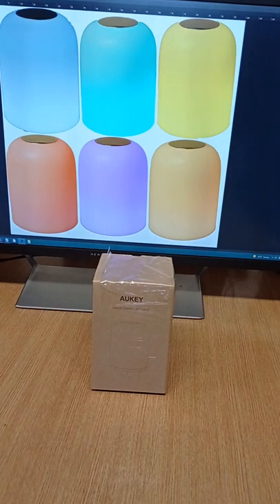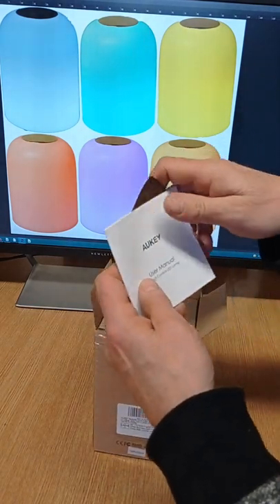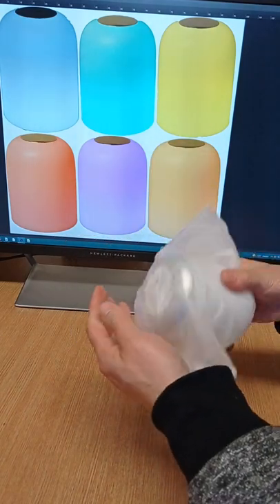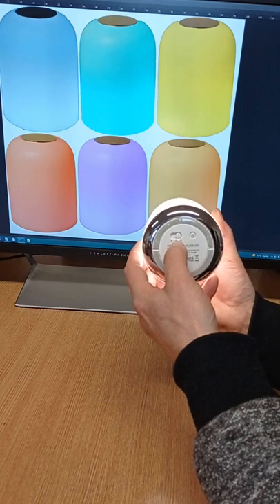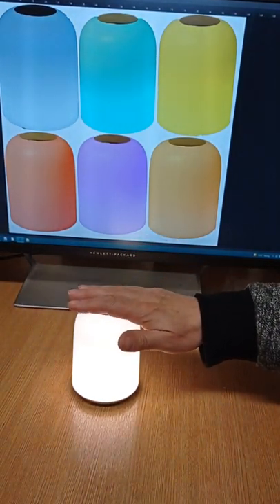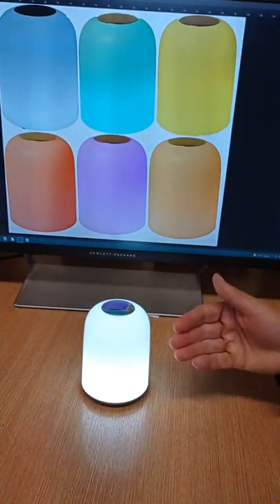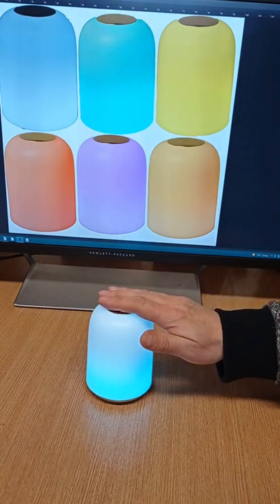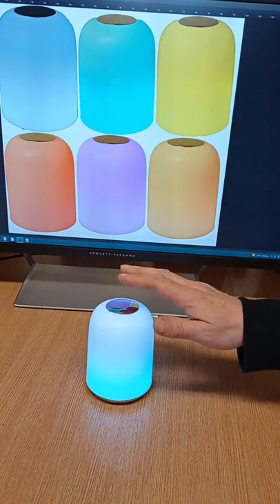Aukey LT-T8 Lamp -Quick Look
Short review showing the features of Aukey's little lamp, the table/bedside LT-T8. Two white temperatures, full RGB options, rechargeable, USB C charging, touch control, white light dimmable.